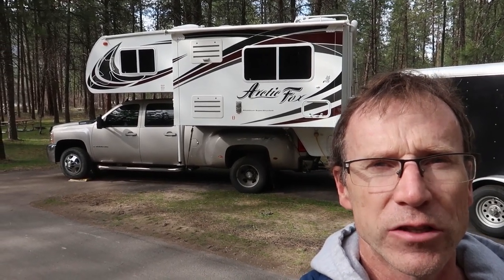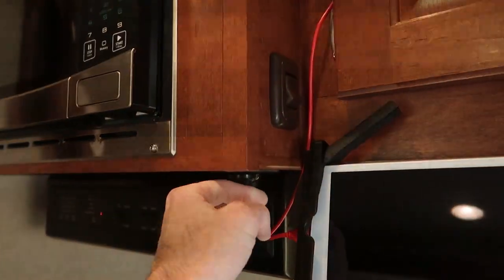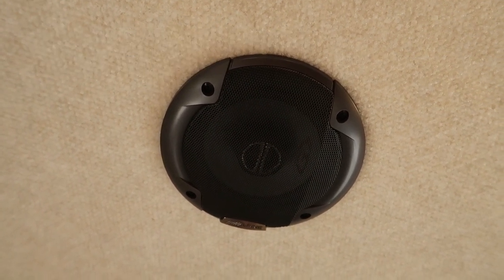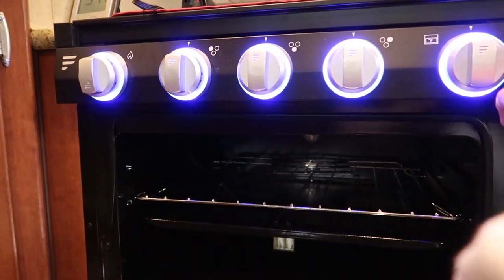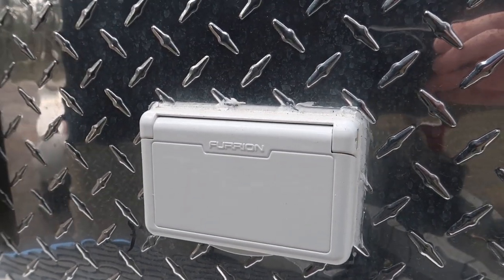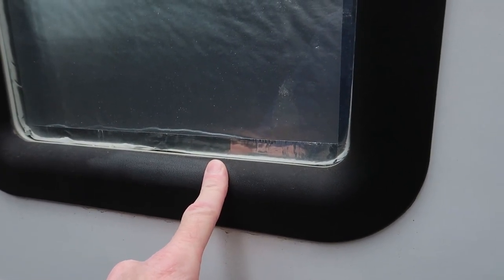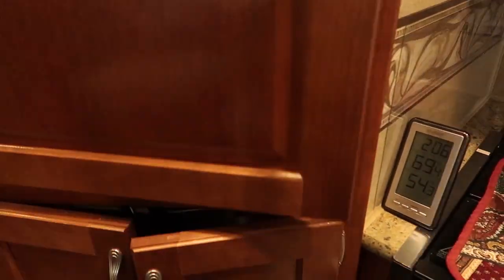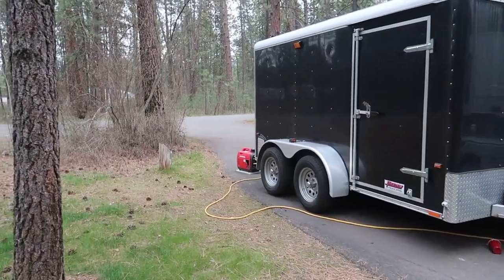Upgrades to my Arctic Fox 992 Truck Camper | RV Upgrades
Upgrades to my Arctic Fox 992 | RV and Truck Camper Upgrades

Here's an overview of all the mods and upgrades I've done to my Arctic Fox 992 in the 8 months I've owned it. After having owned several other RVs, including a 2010 Arctic Fox 811 truck camper, I have a good idea of what upgrades I want right when I buy an RV. I didn't waste any time installing upgrades.

0:50 Floodlight on the driver side, in the fridge vent.
1:13 Sealed LED clearance light upgrade
2:00 LED Reverse (backup) lights
2:12 Maxxfan Deluxe
3:07 USB / 12v Charging center in the pantry
3:51 Light switch upgrade
4:15 USB Port for Tablet
4:35 New light over the sink
5:08 Upgraded USB ports in the cabover area
7:23 Speaker upgrade
7:56 SeeLevel II Tank Monitor - VIDEO COMING SOON!
8:18 Color Control GX, BMV-712
8:25 Switch for Exterior Accent Lights - VIDEO COMING SOON!
9:52 Water Heater Lockout device
10:09 New auxiliary fuse panel
10:35 New Range (stove/oven)
11:51 New 120vac outlet
12:07 Magnets of the plumbing access panel
12:20 Water system accumulator tank
12:43 Vertical slider window
14:15 Keyless Entry
14:48 New exterior AC Outlet cover
15:27 Cargo door magnet
15:50 Victron Multiplus 2000 Inverter
16:25 Bluetooth Thermostat for heat & A/C
17:05 High-rise, single handle faucet in the bathroom
17:30 Plastidip spray coating on the skylights
17:40 White Krylon Fusion spray paint on the skylight trim
19:21 Screen door handle / towel rack
20:21 Thread Lock on the drawer pull knobs
22:18 Carpet and non skid shelf liner in the cabinets
23:20 New Outlet (with switch) for microwave
25:01 Battleborn Batteries